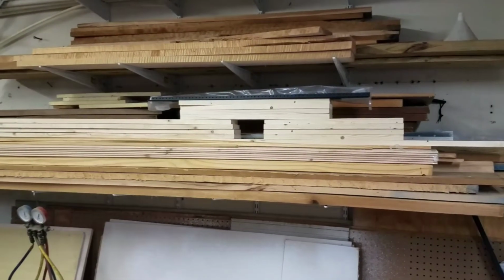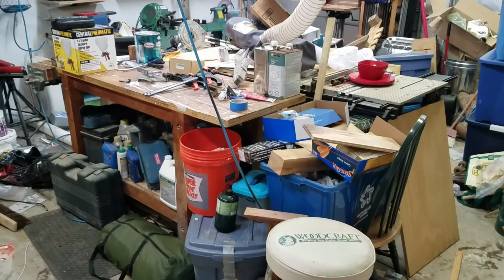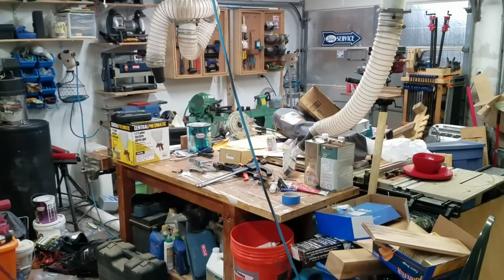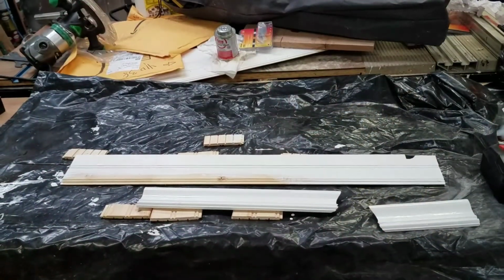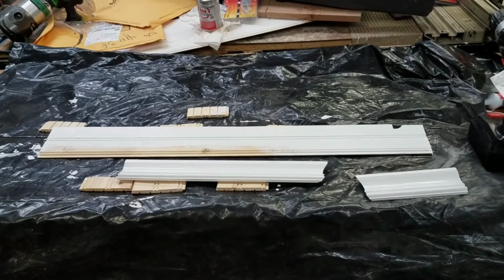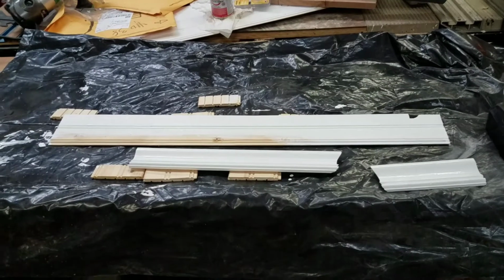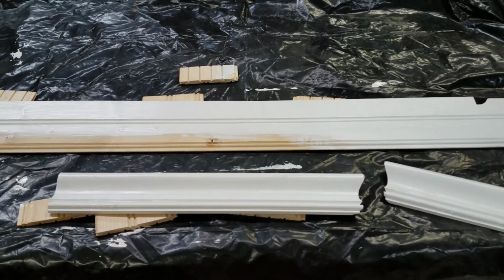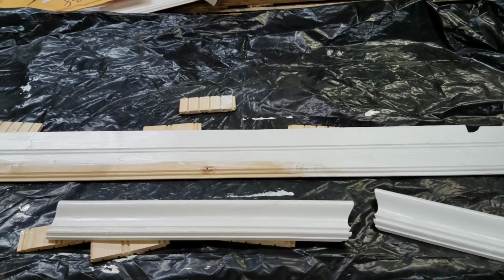DIY 20u + server rack. Part 2. Making work space.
Incomplete projects and sloppy work habits have created a big space problem in the shop. We clean up and get some of the parts to other projects finished up and out of the shop.